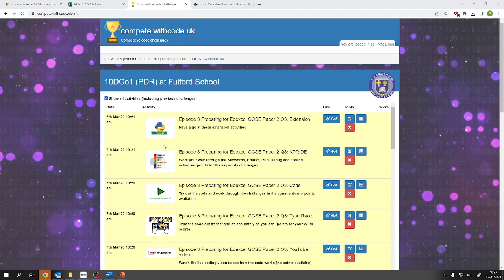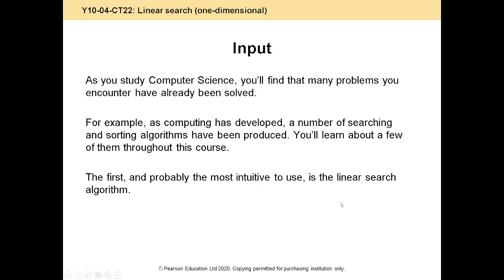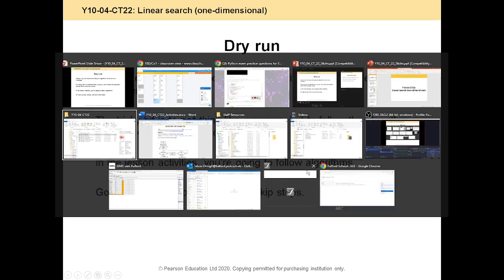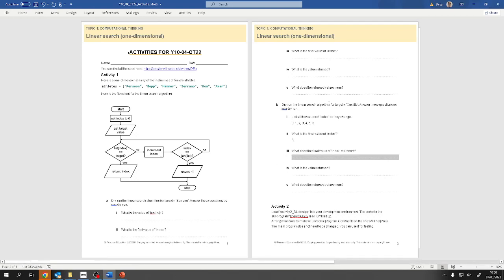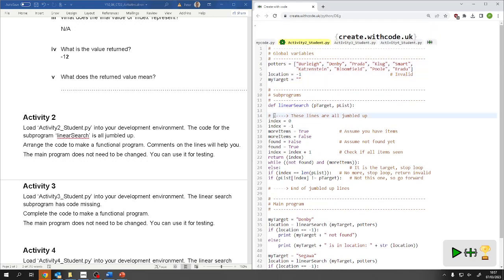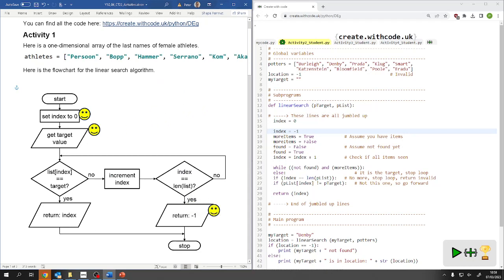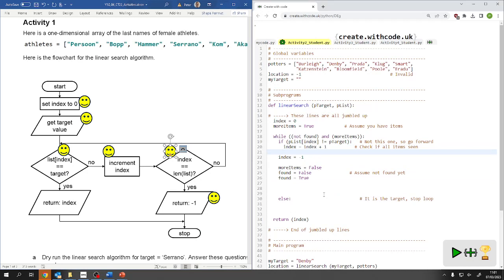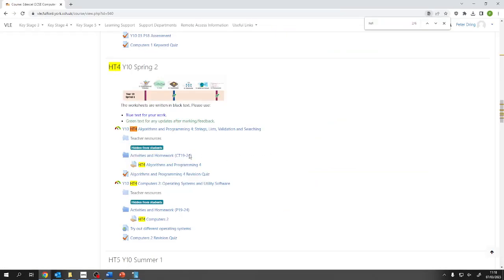Y10 Computer Science: CT22: Linear Search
Here's a recording of parts of today's lesson for people working from home